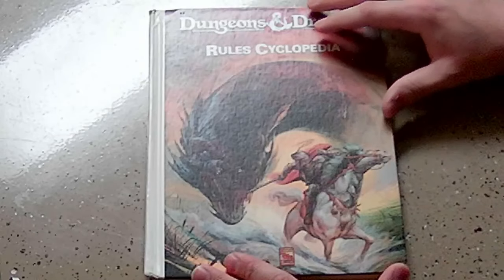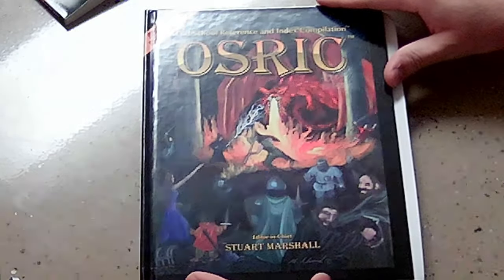Solo RPG Workshop - The Chosen Rules For My Next Campaign*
In this Workshop video I reveal what other RPG games were considered for my upcoming D&D campaign.

*My viewers have voted in a recent poll to use Basic Fantasy RPG for my next campaign instead, but this system will be used for a different upcoming one-shot.